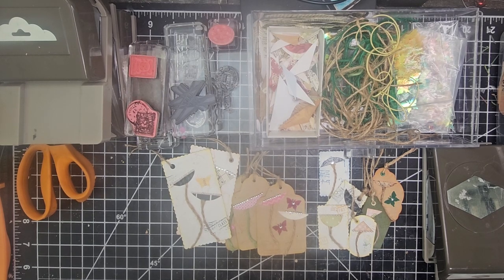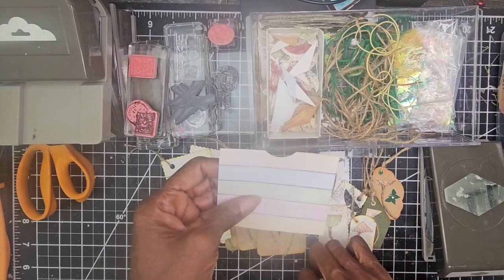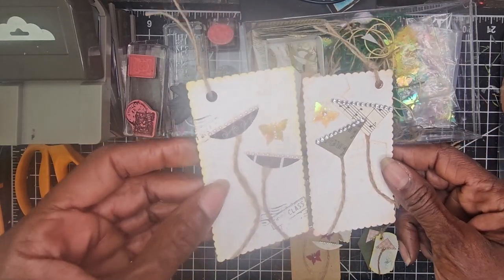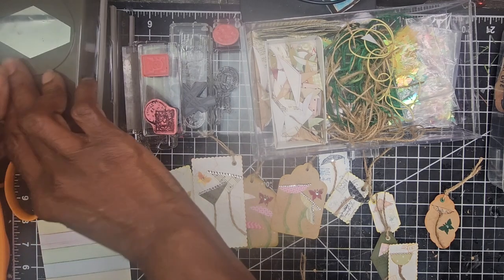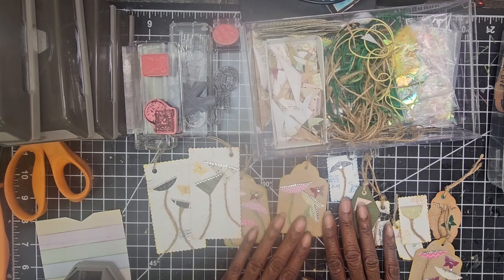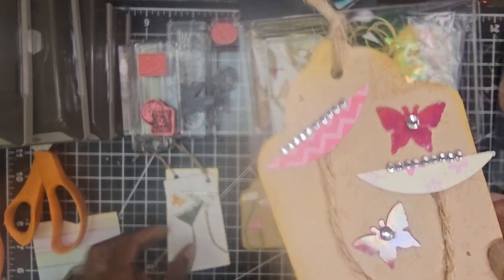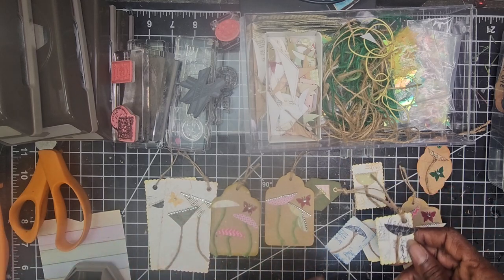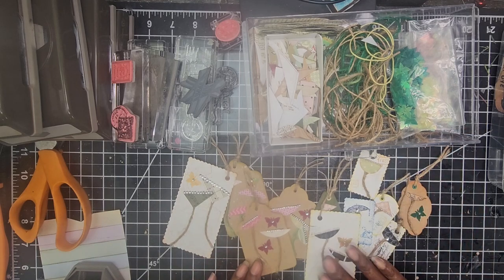Finger Pull Scrap Flower Tags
Using paper and twine scraps to create tags